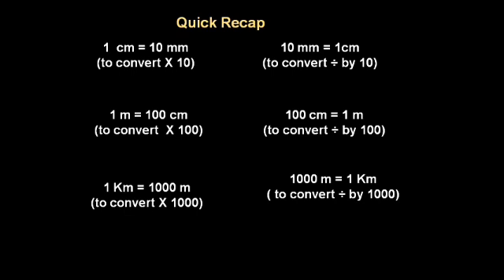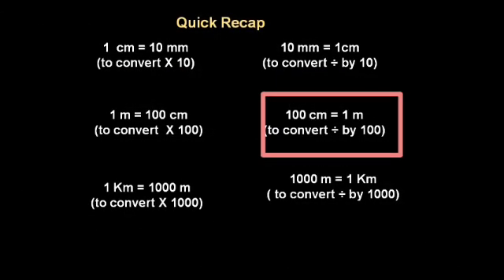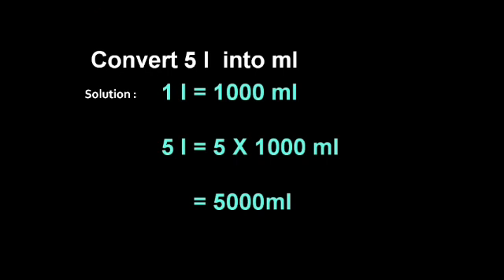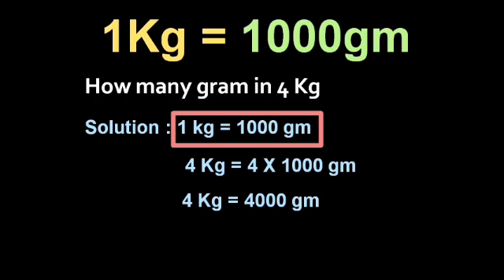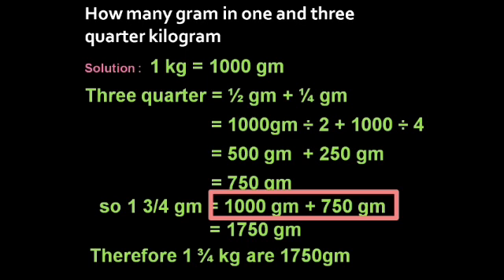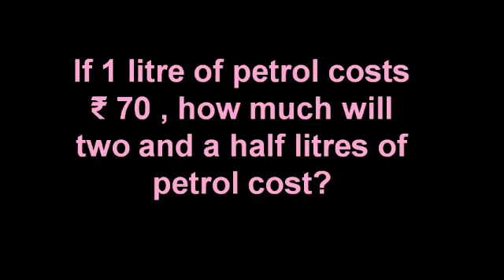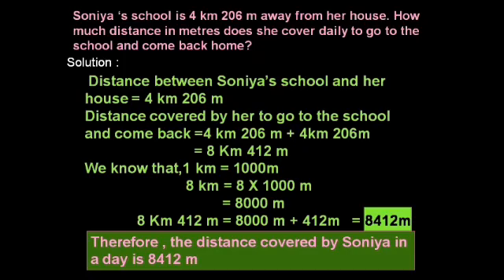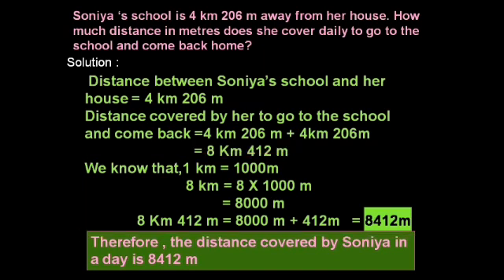4th Maths 23.12.2020